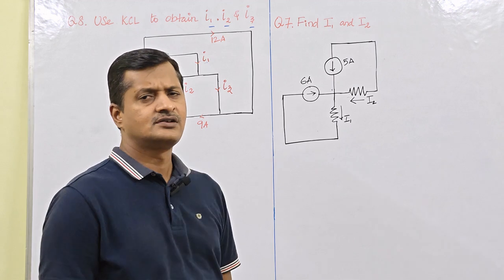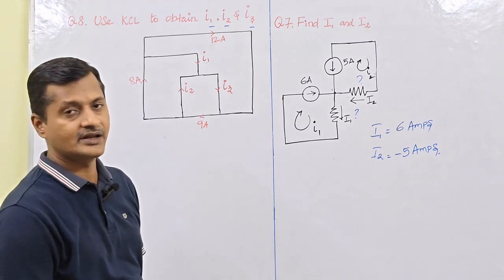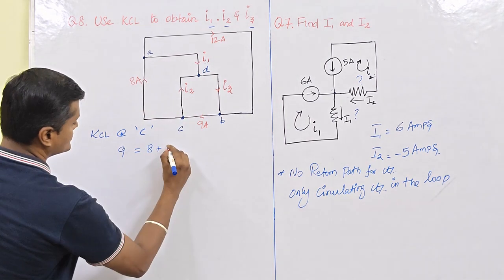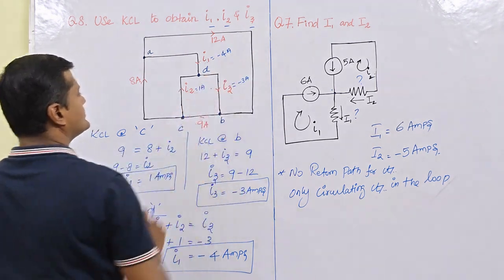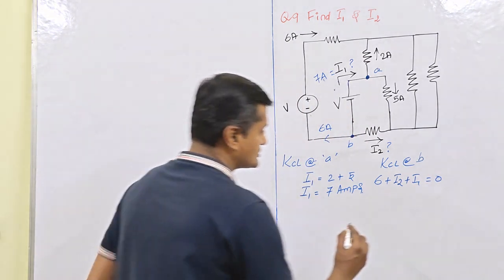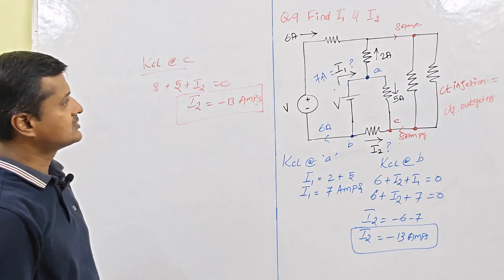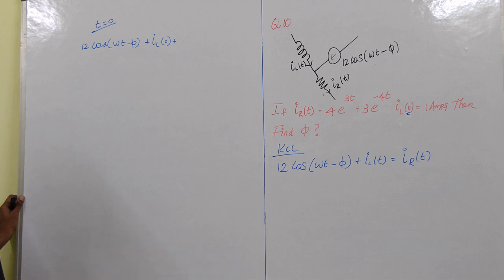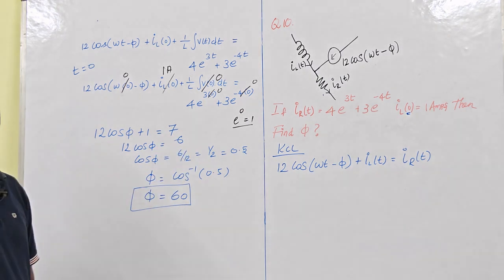17.Master KCL in 30 Minutes | Solved Examples | Dreams GATE Academy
In this lecture, we solve important KCL numerical problems step-by-step for GATE EEE, ECE & EIE aspirants.

Topics Covered:

✔ Revision of Kirchhoff’s Current Law
✔ Applying KCL in circuit analysis
✔ Node current calculations

This session will help you build a strong foundation in Network Theory, which is essential for GATE, PSU, SSC JE and technical exams.

Watch previous lectures:
Lecture 15 – KVL Basics
Lecture 16 – KCL Concepts